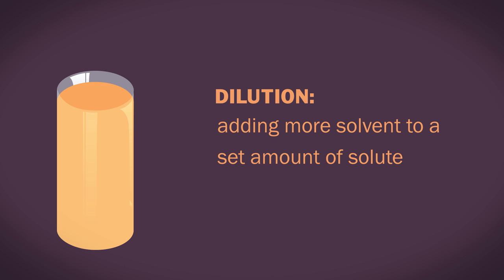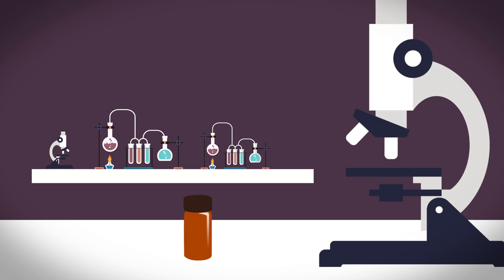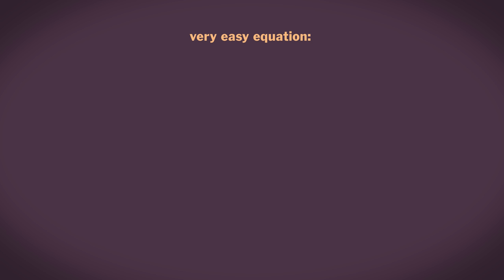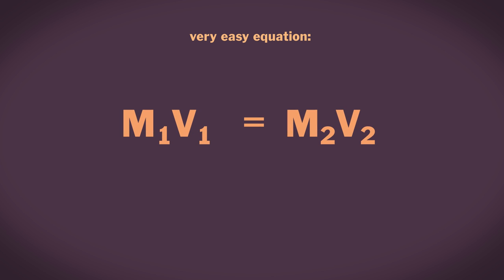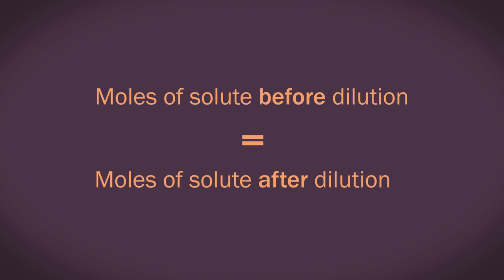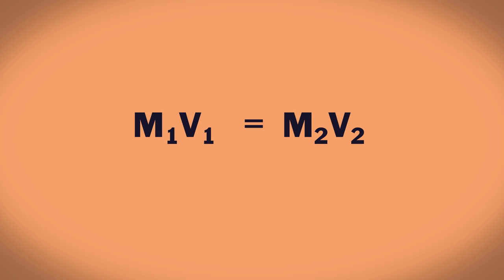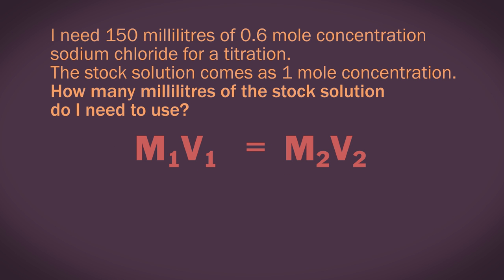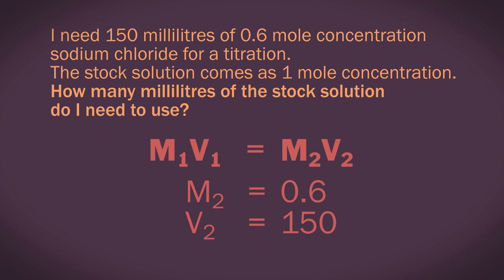What Are Dilutions | Chemical Calculations | Chemistry | FuseSchool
In this video, we will look at what dilutions are in chemistry, how to calculate them using a very easy equation and even extending to multiple dilutions which are called serial dilutions.

Dilution is the process of adding water (or another solvent) to a solution to decrease the concentration. So to dilute a solution means to add more solvent to a set amount of solute, therefore increasing the total amount of solution and decreasing the concentration.

There is a very easy equation to help us calculate dilutions: M1V1 = M2V2.

We will using this equation and work through some examples together in this video.